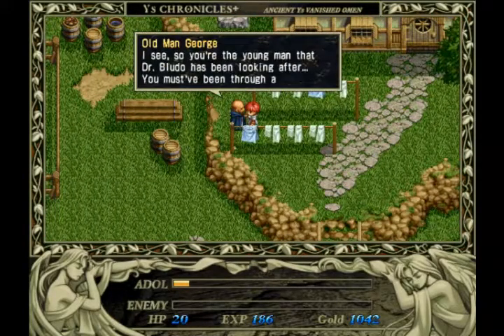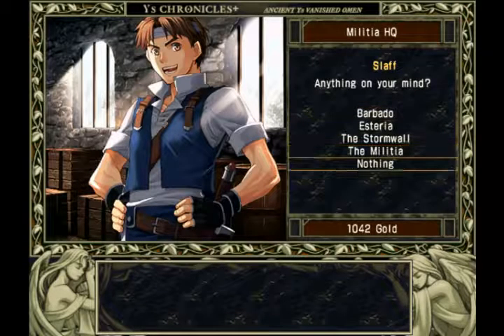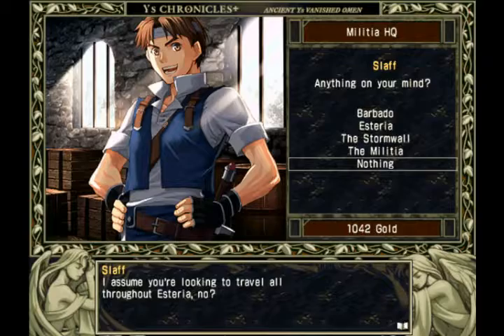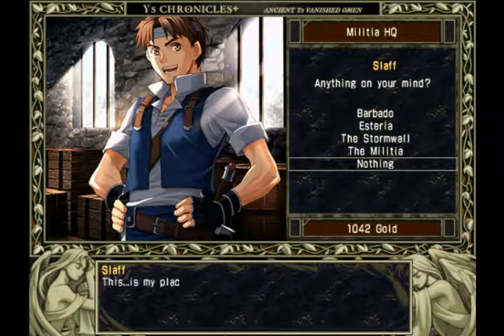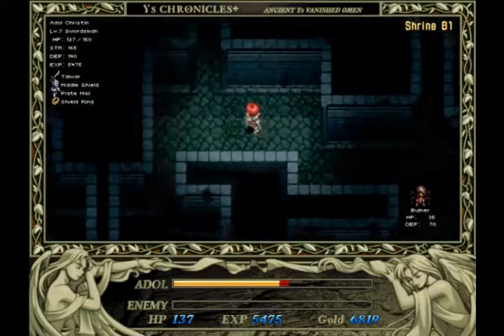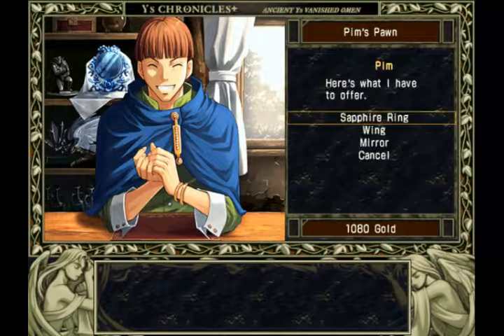The Twin Goddesses - Ys I & II Chronicles+ Video Review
We're traveling back to the past this week to review a remake of a game originally released in the 80s! You've gotta start somewhere, and for me, I tend to tackle video game series from the beginning.

and my Twitter: @dalkaen